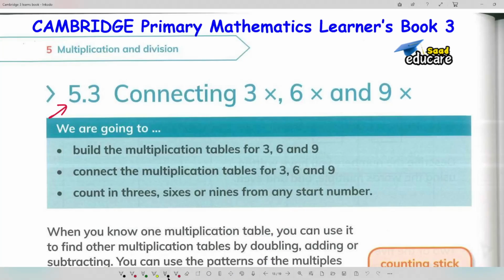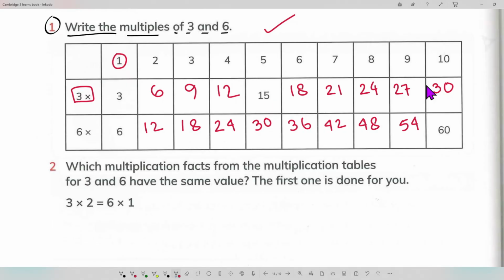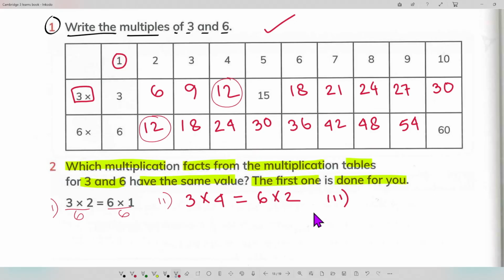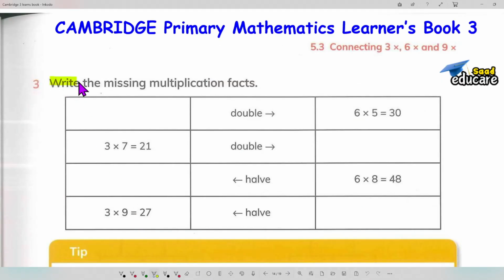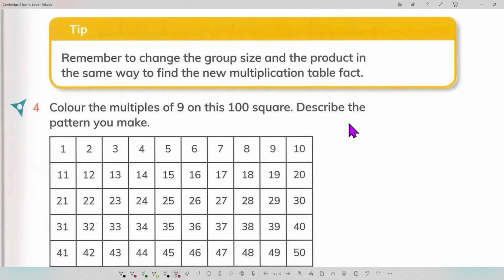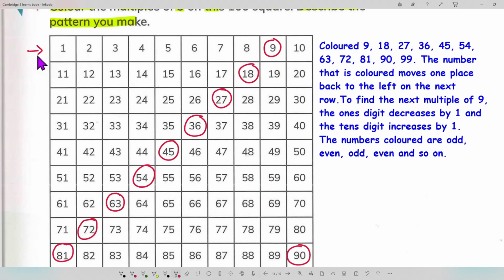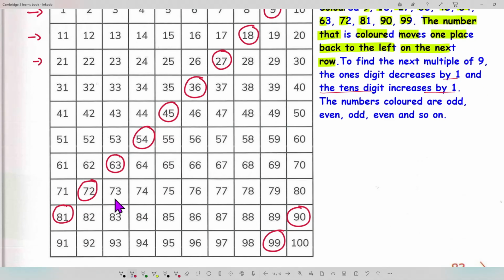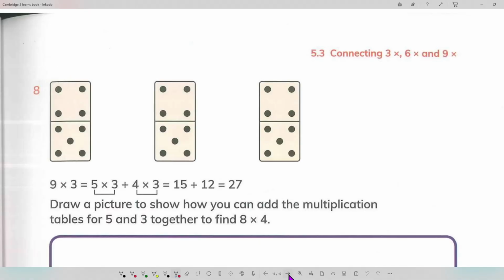Cambridge Grade 3 Math | Ex-5.3 Q1-4 | Multiplication & Division Explained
Master Grade 3 Cambridge Math with this clear and easy explanation of Unit-5 Exercise-5.2 Questions 1-9!
In today’s lesson, we solve multiplication and division questions step-by-step and understand place value when multiplying by 10.

📌 Topics Covered:

- 3 & 6 multiplication
- Missing multiplication facts

Cambridge Primary Math Grade 3 Exercise practice

This lesson follows the Cambridge Primary Maths Curriculum, perfect for students, teachers, and parents supporting home learning.

✅ Great for: Cambridge Grade 3 | Primary Math | Year 3
📚 Book Reference: Cambridge Primary Mathematics — Unit 5, Exercise 5.1